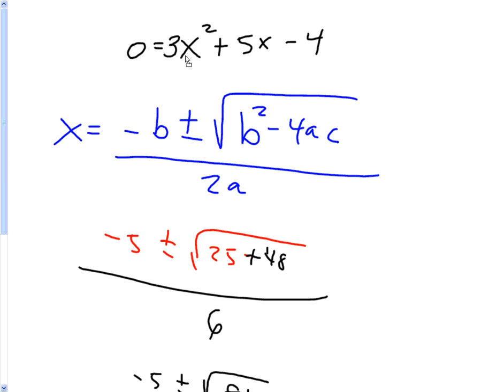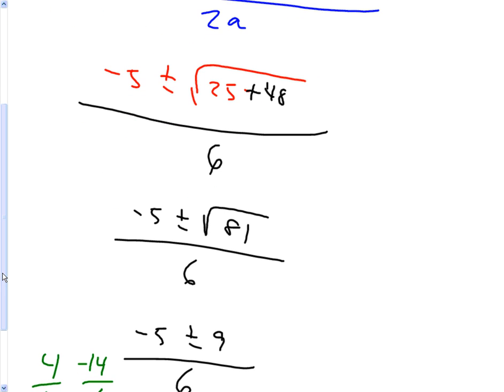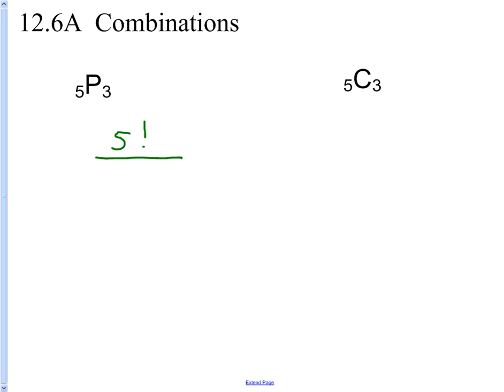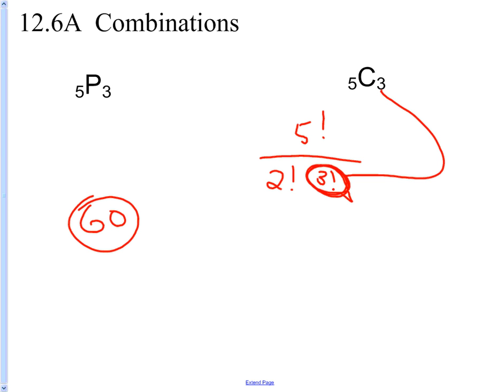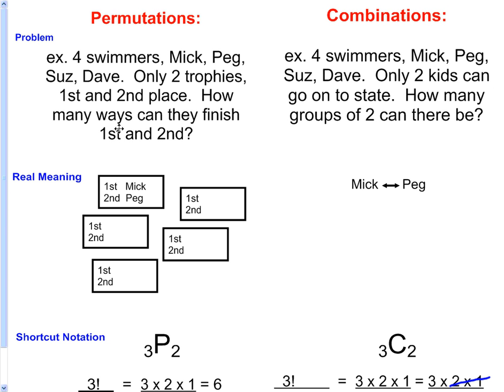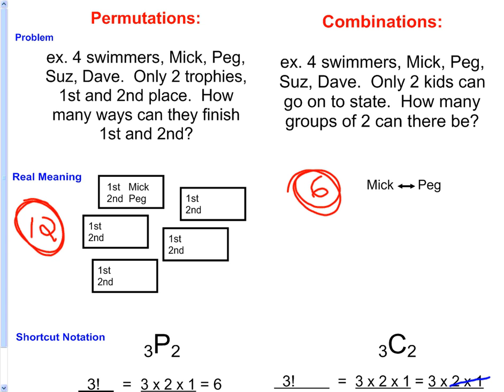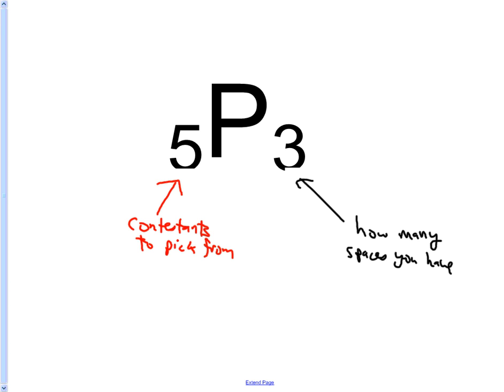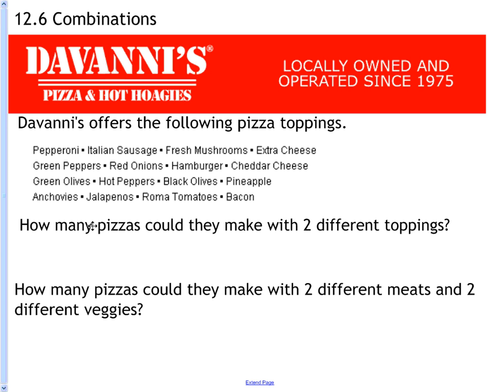Probability combinations worksheet 12 6A part 1 lesson